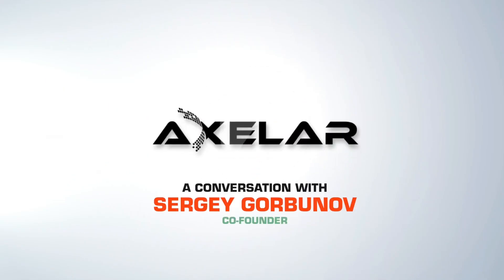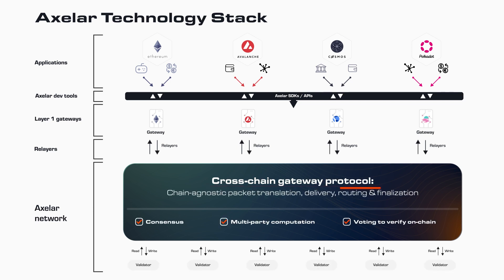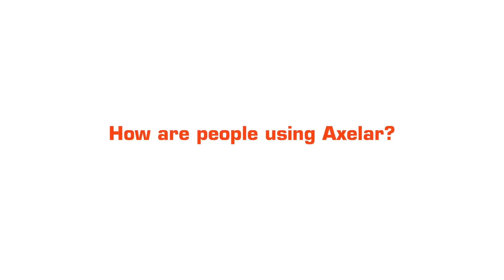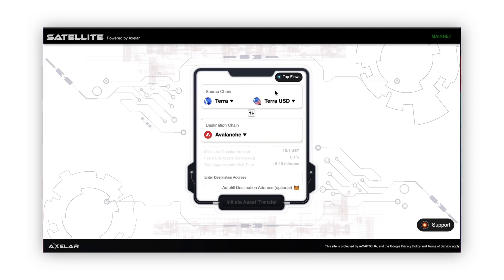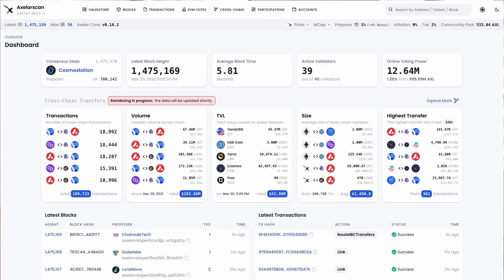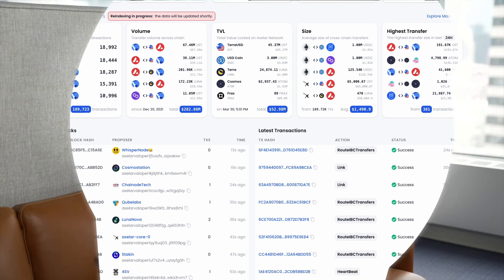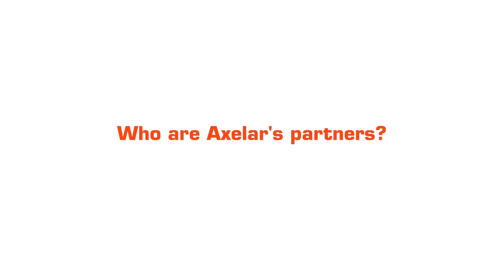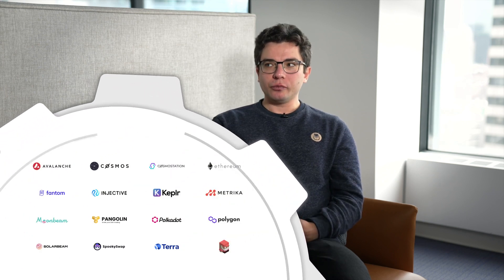CEO Sergey Gorbunov Explains How Axelar Delivers Decentralized Interop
Sergey walks through the Axelar tech stack and ways developers can build cross-chain securely and easily with Axelar's decentralized interoperability overlay.